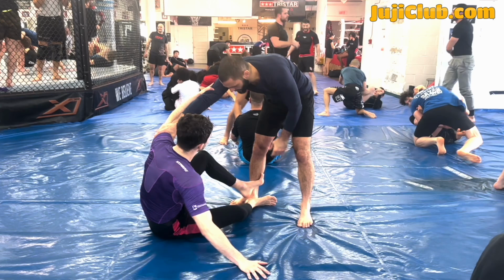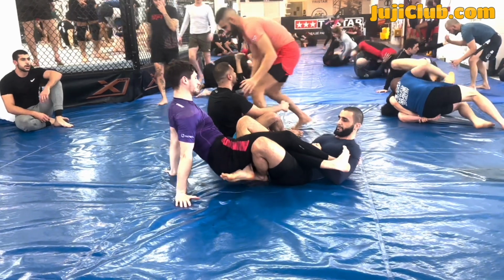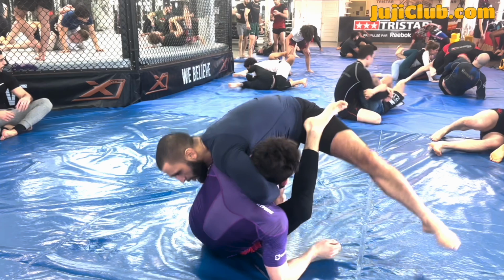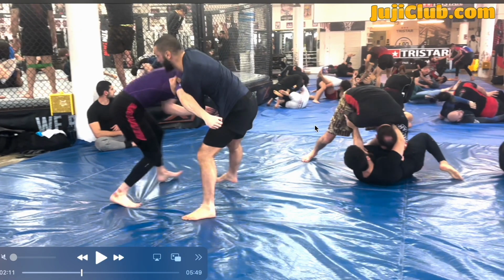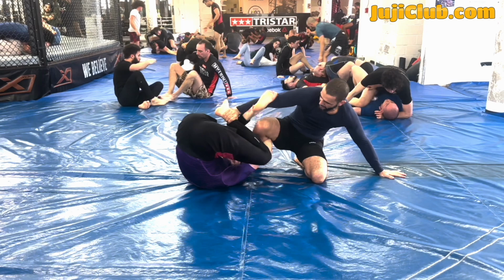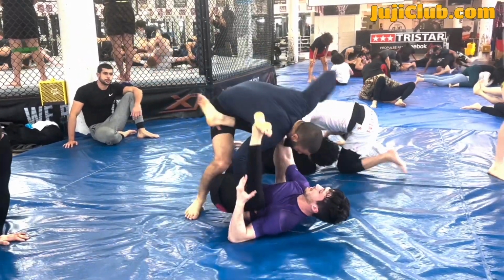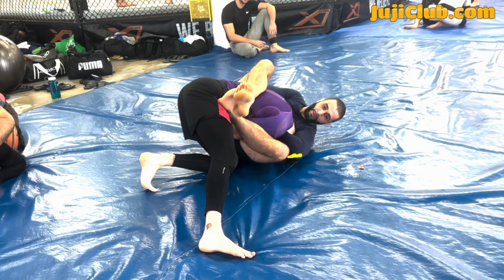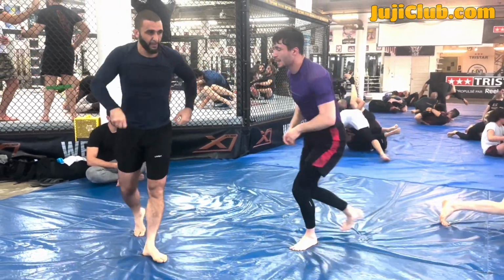BJJ Roll Narration - Coach Zahabi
In this video I discuss the key elements that make the sprawl work and how when you "Control the head you can control the entire body!" is also covered. I also discuss the importance of being able to bridge on your head and how just doing basic headstand during your conditioning is crucial in developing this skill.

Be sure to get "Strong & Stable Back 4 Life" and train pain free for life!
In this follow-up to Coach Zahabi’s bestselling Strong and Stable Knees 4 Life,, you will discover the secrets of unlocking your spine to unleash your true athletic potential.

Coach takes you deep into understanding why the martial arts, gymnastic, ballet and yoga traditions have long understood what is optimal for performance. This content is life changing!

The stats show that 80% of people will experience back pain at least once in their lifetimes. This instructional video will give you the tools you need to unlock and stabilize your spine throughout the day, prevent soreness in your back, maintain proper alignment in any situation and teach you how to develop world‑class core strength that will dramatically increase performance.

In Part 1, you will learn:

Why the traditional arts are superior to exercise science in this realm
Why proper alignment is so important
Why regular decompression is important
The Alexandre Technique
The Alexandre Plus Technique
How to elongate the spine while standing (must know)
How to decompress the spine while sitting in a chair (must know)
The concave and unroll method
Decompressing the spine while sitting on the floor
Understanding the neutral spine
Understanding the neutral neck
The one hinge rule
How to slouch safely
Understanding your abs
Gymnastic Abs basics
Coach Zahabi's favorite ab exercise
The plank test: find out if your abs are ready for anything!
The McGill Plank
The Advanced Bird Dog
Hamstring Curl progression
Low impact plyometrics
The Ballistic Pull-through
An ingenious alternative to Olympic lifting that is far safe and inexpensive
How to safely build rotational power
Another ingenious alternative to Olympic lifting
The Box Squat
The deadlift
Understanding the tight muscle problem
You will learn all this and more in the very first hour! Coach Zahabi is known and loved for his straight‑to-the-point, no-fluff and concise teaching style.

In Part 2 of the program, entitled "Back in Depth",  Coach talks about a number of key issues related to a healthy back and safety, and explains how he came to formulate his approach. This segment is structured like a podcast and designed for you to listen to at your convenience.

the secret to athleticism and how it relates to your back
how alignment is a skill that develops into a habit
how the best athletes have the best alignment
why stability is paramount
how scientists have finally figured out the rationale behind time-tested practices embodied in the traditions
why exercise science still cannot produce the level of athletic performance that match gymnastic traditions
why elite athletes with the strongest backs end up injured
why elite athletes with the most flexible backs end up injured
why you should train with a margin of safety
how you can train your body to develop tissue that is stiffer or more pliable
how stress accumulates
Stress + Recovery = Adaptation
the secret to quick and healthy recovery (must know)
stiffness vs mobility.
the first thing to do if and when you injure your back
why the Alexander plus technique is preferable to training with gravity boots
why tight back muscles are particularly more dangerous
why you need to "Become a Supple Leopard"
why you need a strong core
exercise selection
why to never do condition-training before live training.
how to determine the number of reps and sets in your exercise routine
how to train and develop athletic movement rather than muscles groups.
the S.A.I.D Principle.
why Coach never uses corrective exercises
how sitting is often the problem.
how it is okay to slouch sometimes (more realistic)
how to decompress your spine throughout the day and increase energy
about Coach’s experience with Stuart McGill and why you never need a scan
if you should arch your back
when to go see a physiotherapist
why you should get in the pool if you can
about Coach's own back injury and sciatica
why you need to know the basics of taking care of your own back.
Coach Zahabi has spent years working with the top experts from around the world on how to prevent and rehabilitate back injuries. In the Strong and Stable Back 4 Life program, you will learn exactly how to keep your back healthy for life!